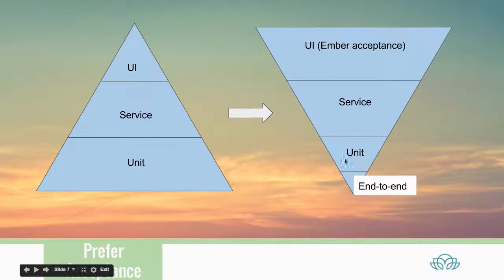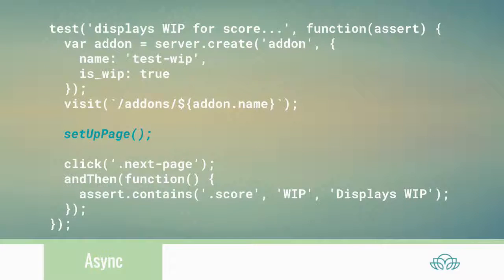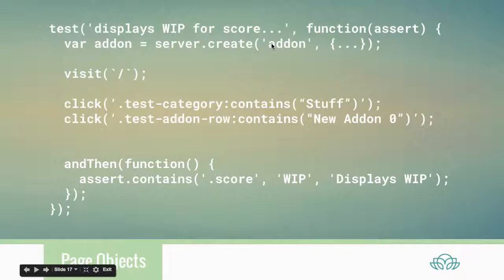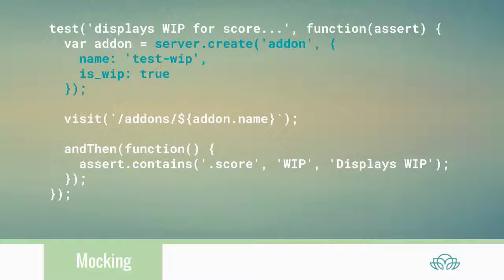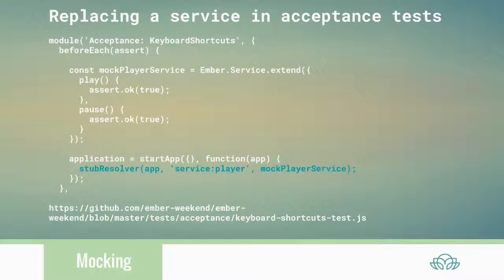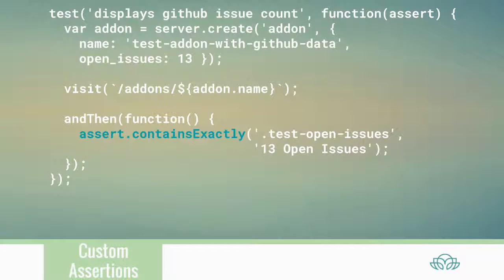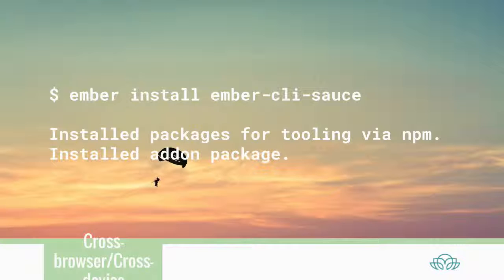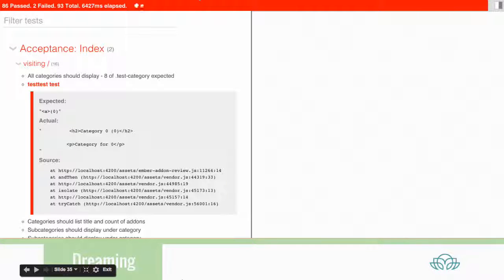Advanced Testing Techniques by Katie Gengler HD